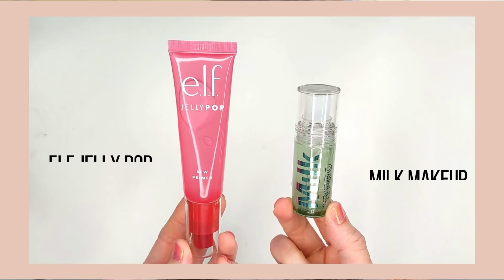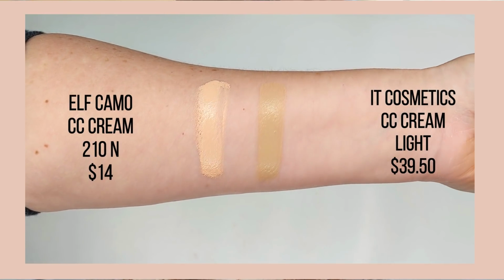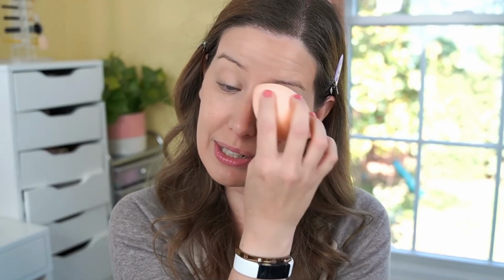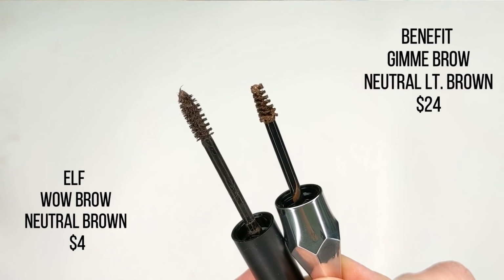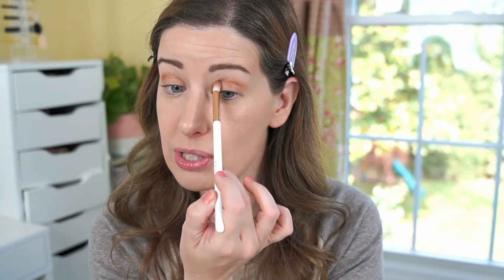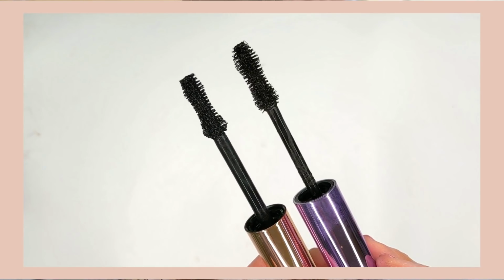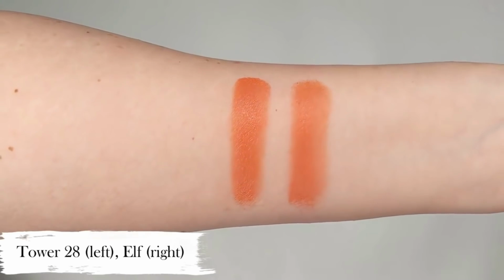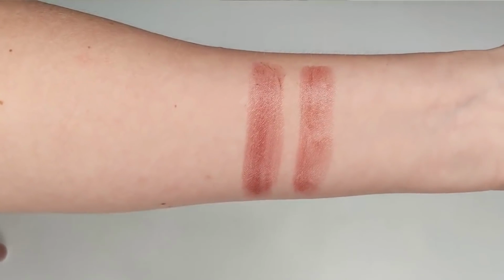The BEST DUPES from ELF Cosmetics!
Today I'll be doing a full face of my favorite Elf Cosmetics dupes! These products are just as good, if not better than high end and they're so affordable...that's just one of the many reasons I love Elf! Click the links below to check out the products...

*Elf Camo CC Cream in 210 N (IT Cosmetics Dupe!)

*Elf Ultra Precise Brow Pencil in Cool Brown (Haus Labs dupe!)

*Elf Bite Size Palette Cream & Sugar (Natasha Denona dupe!)